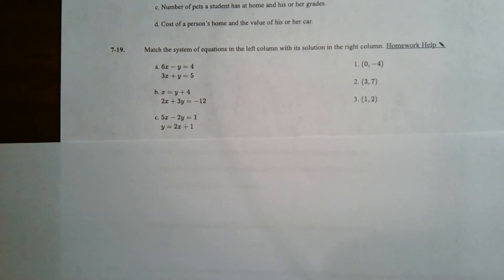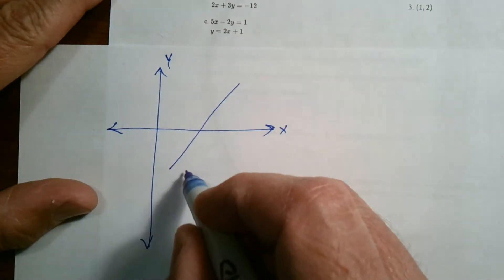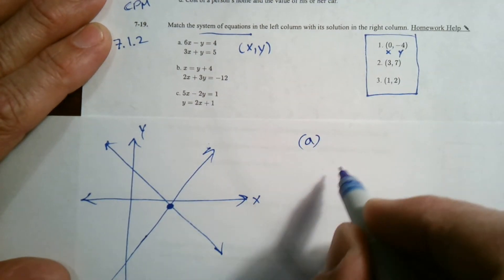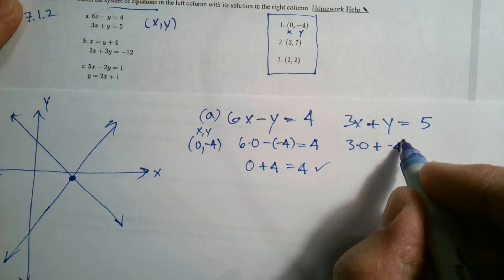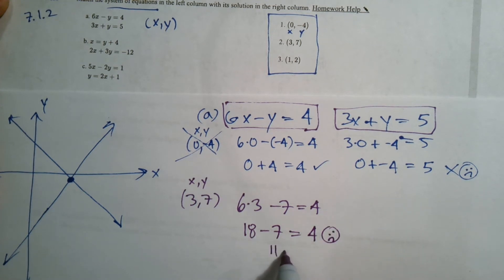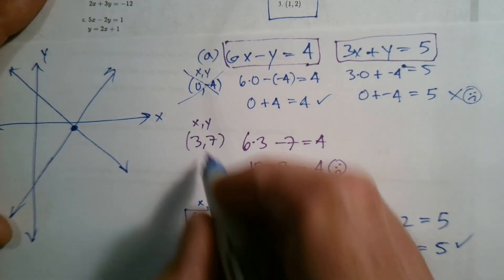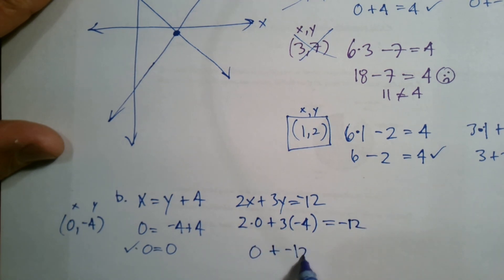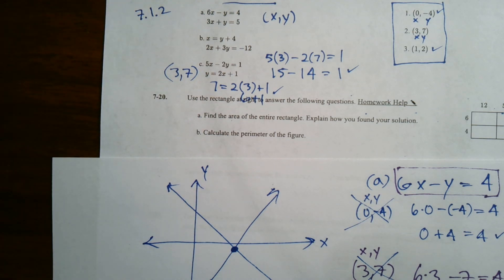CPM CC3 Section 7.1.2 #7-19 (solutions to a system of equations)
Learn with Mr. Dell as he explains how to determine if ordered pairs are a solution to a system of equations.